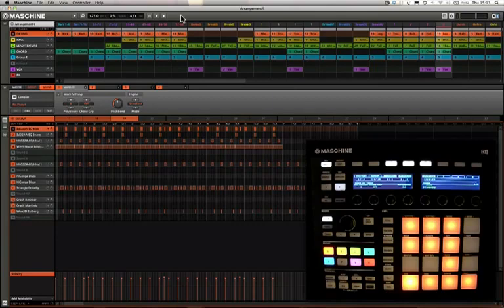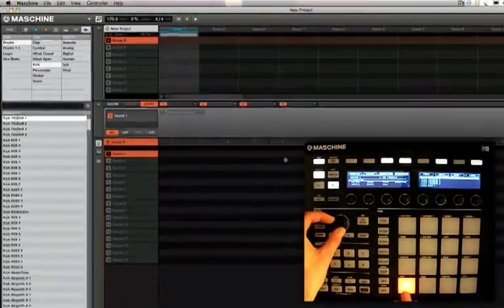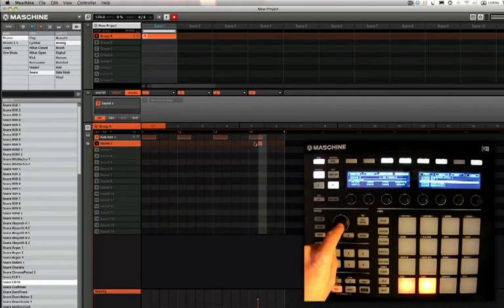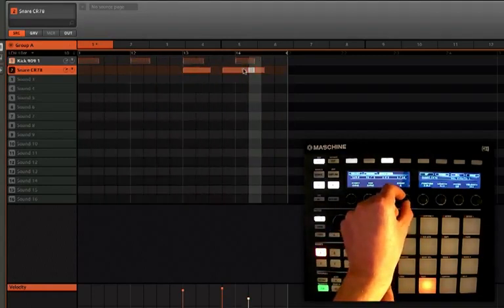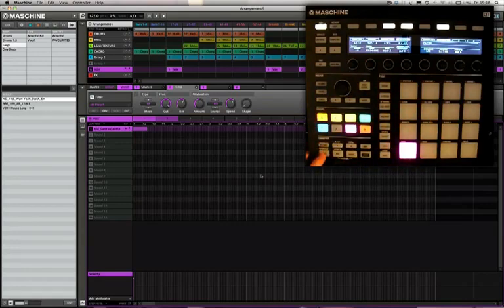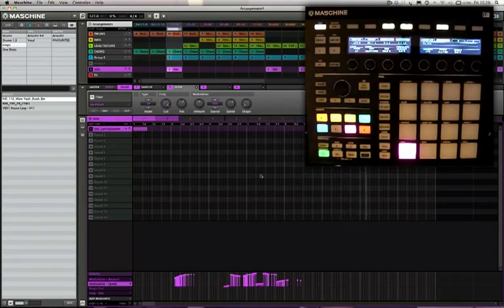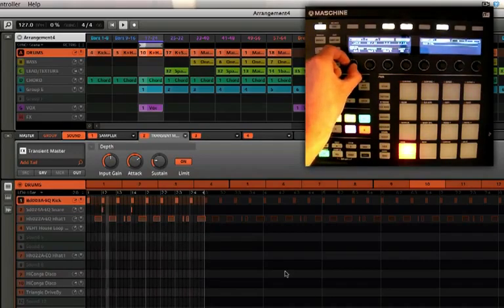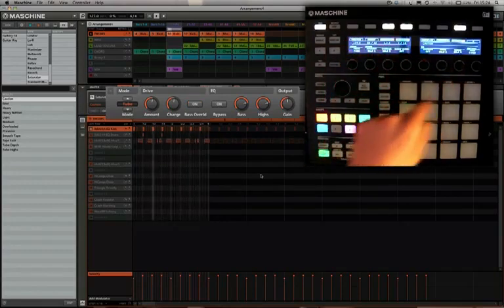Maschine Mk 2 and 1.8 Update part1